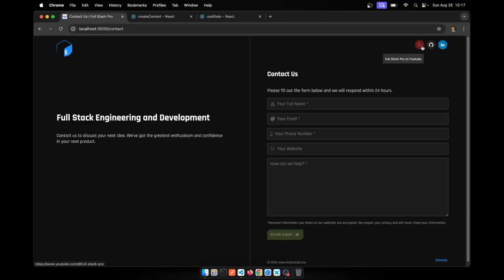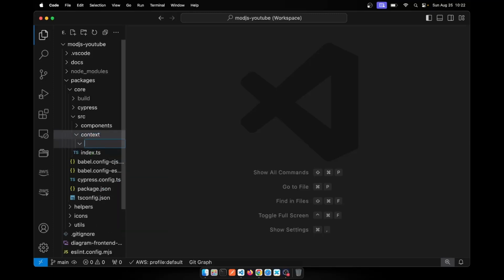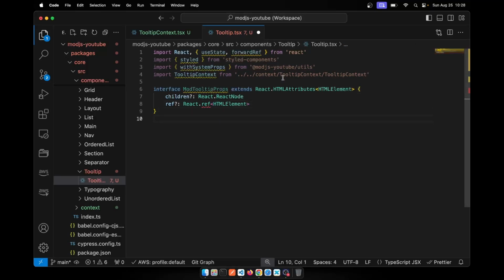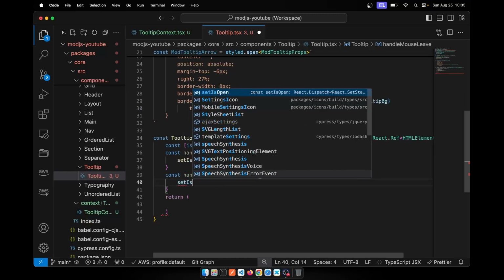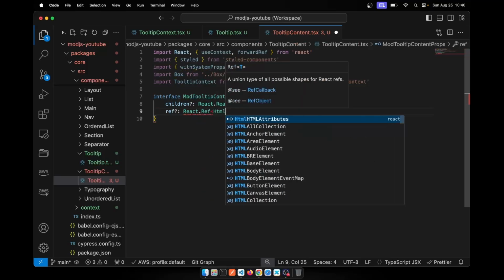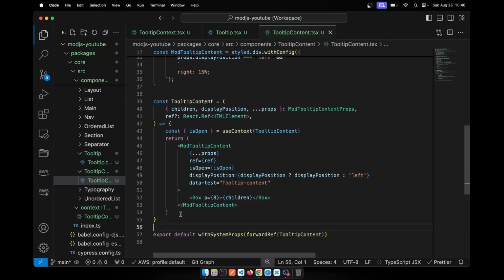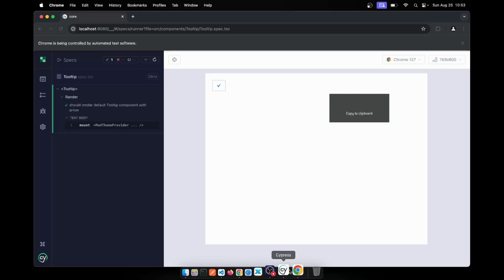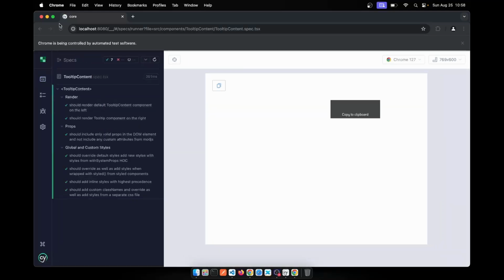Full Stack Development [16] - React Context API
Understand React Context API and build Reusable React Tooltip component:
In this lesson of my Web Development Course, I demonstrate how to develop a simple, yet reusable and reliable Tooltip component using React. I also talk about the concept of React Context API used to solve prop drilling issues. I implement this component in Typescript in order to perform type checking on all component props to ensure component reliability and resiliency against type misuse. All CSS styles for this React component are written using a CSS in JS library called Styled Components for it's simplicity. Also in this video, I write component test to test the stability of this React component using an e2e testing tool called Cypress.

This video is part of my Youtube Web Development Playlist (link to this playlist is after the Timestamps section in this description) where in one of the previous videos on this playlist, I had demonstrated how to configure a resilient development environment for TypeScript projects. This development environment (link to this video is after the Timestamps section in this description) is configured with today's most popular and widely used languages and technologies including Javascript, Node.js, React, Typescript,  Next.js, NPM, Webpack, Babel, EsLint, Prettier, Vitest, React testing library, Cypress, and more.

Timestamps:
0:00 React useContext
5:30 React Tooltip Component
30:44 Cypress Component Testing